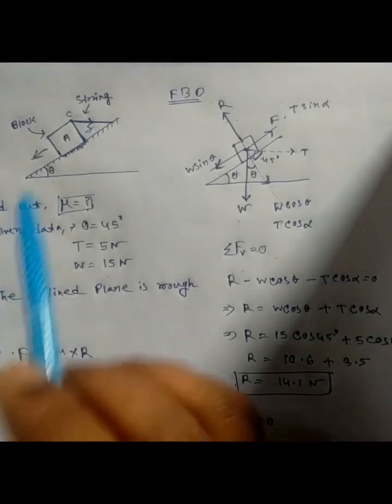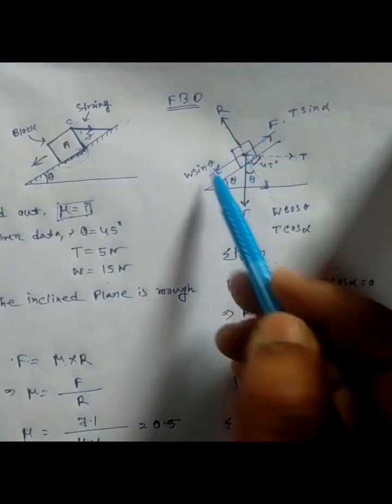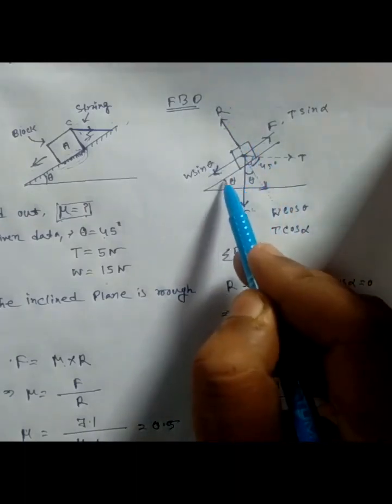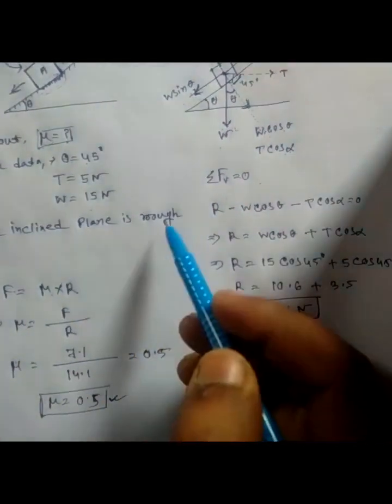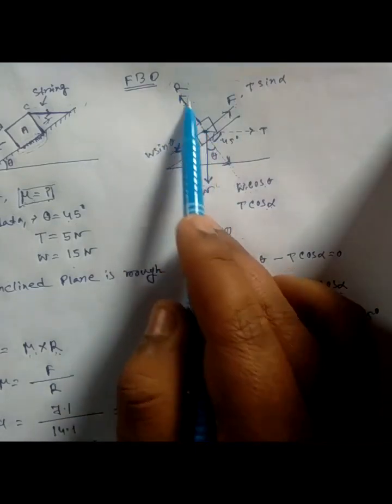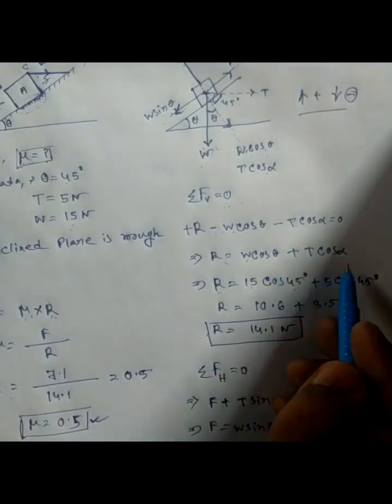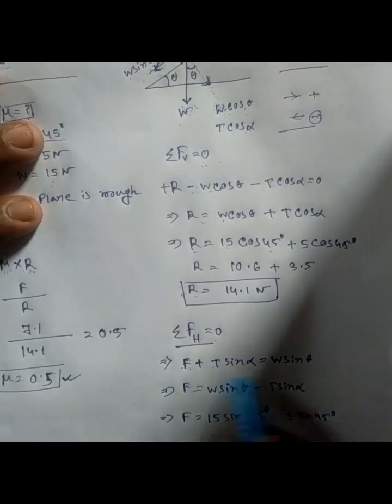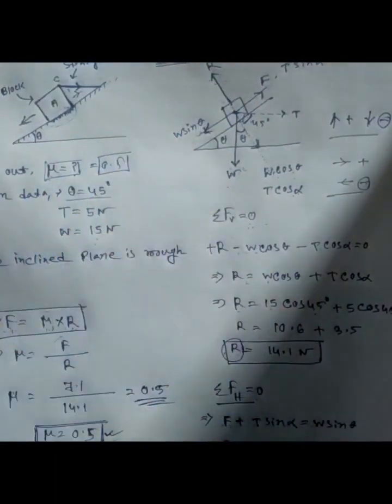Friction problem (01)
Q 1)
Block A weighing 15 N is a rectangular prism resting on a rough inclined plane as shown in the
fig. The block is tied up by a horizontal string which has a tension of 5 N. Find- i) The frictional
force on the block ii) The normal reaction of the inclined plane iii) The co-efficient of friction
between the surfaces of contact.